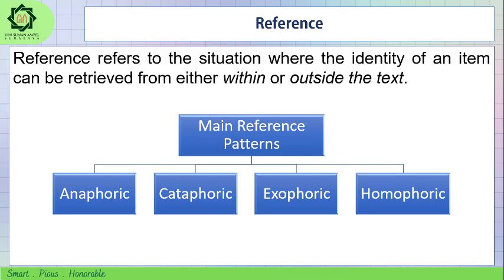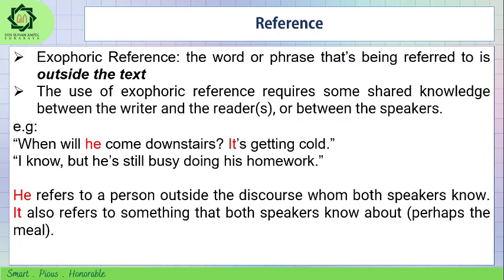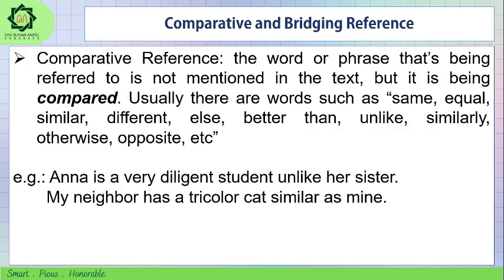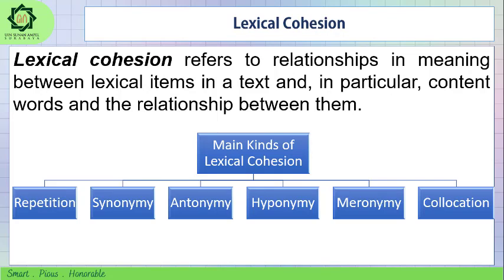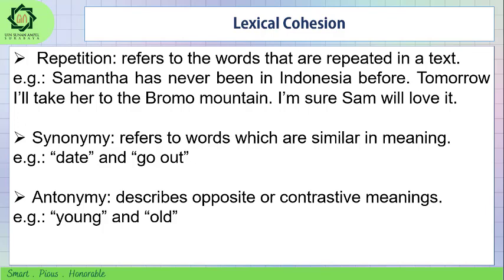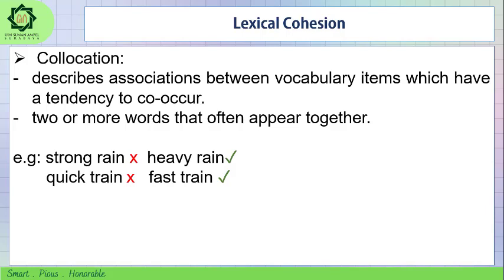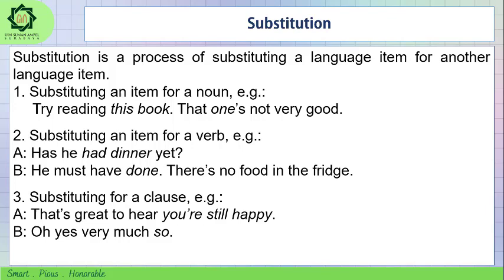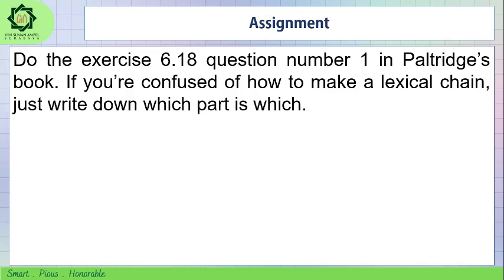DA Fifth meeting